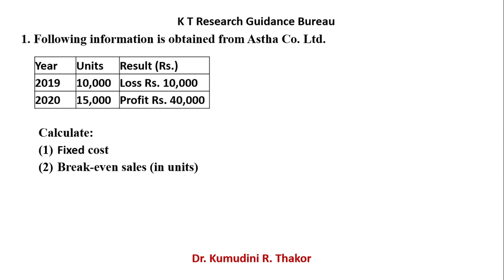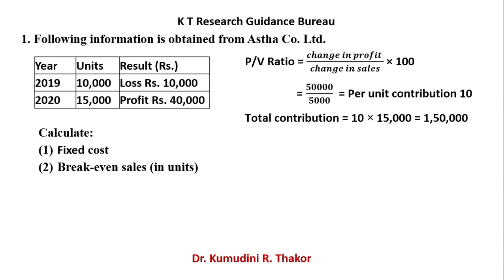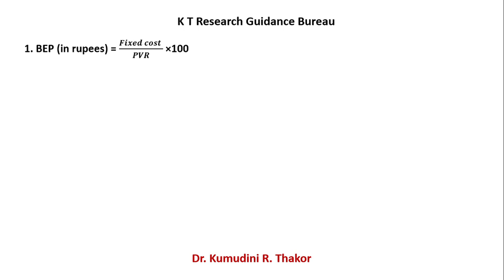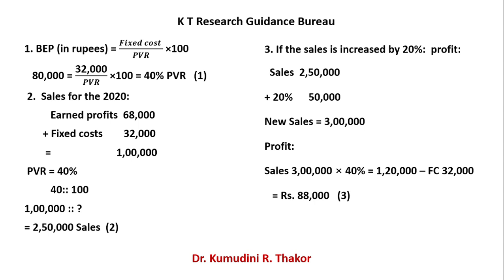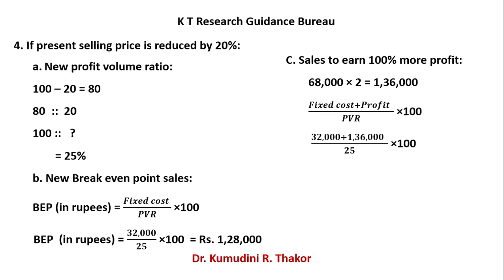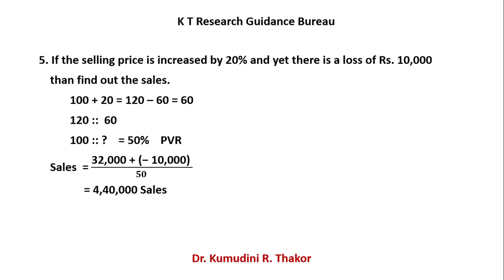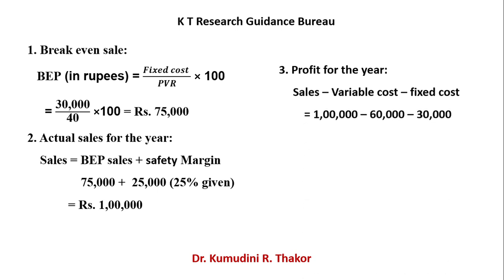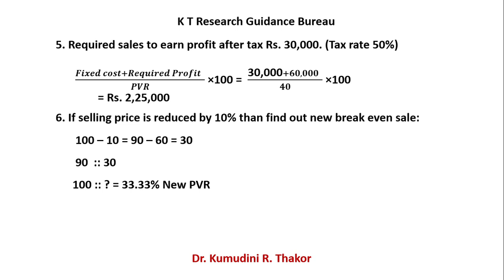Break Even Analysis- Problems with Solutions - Part III